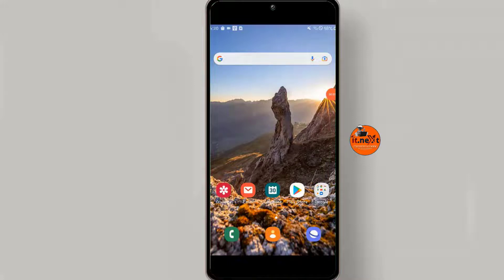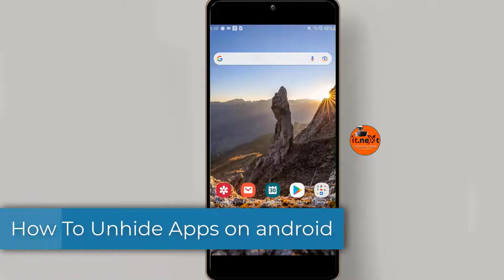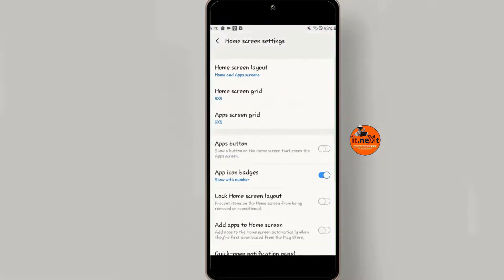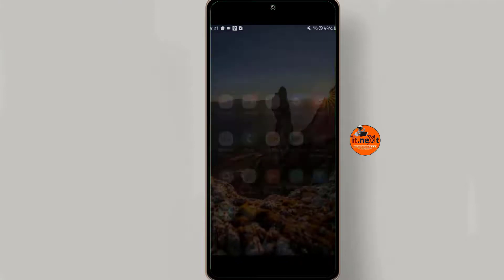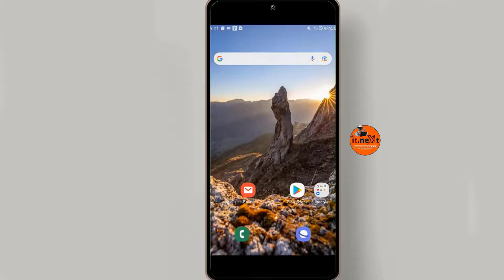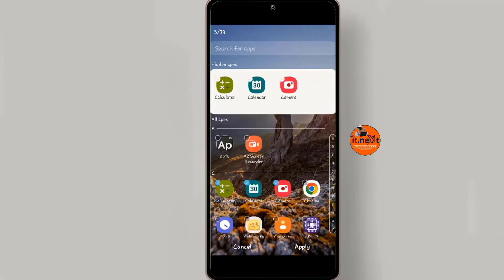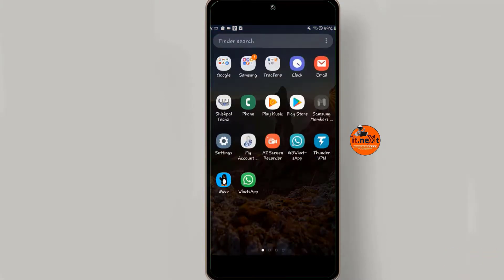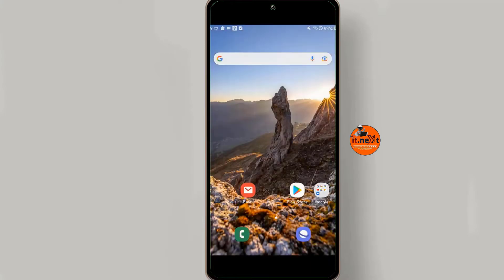How to hide apps on android 2022_How to Unhide apps on android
In this video, we'll show to you step by step on How to hide apps on android 2022_How to Unhide apps on android Learn more about [Install Google Play Store On Windows 11] to Unhide apps on androidh?v=6iB1_C4XF1g&list=PLcfNbygAnTg4wOKXl7yT0l2oUFiViIuKH&index=13

If you want to hide or Unhide apps on your phone for some reasons in this video am showing to you all the steps so follow and learn how you can

Do you have any questions, tips, or ideas about How to hide apps on android 2022 or How to Unhide apps on android 2022?

//About me:
how to hide apps on android 2021 (no root)
how to hide apps on android without launcher
how to hide apps on android root
how to hide apps in vivo
how to hide apps on android 2022
hide apps android